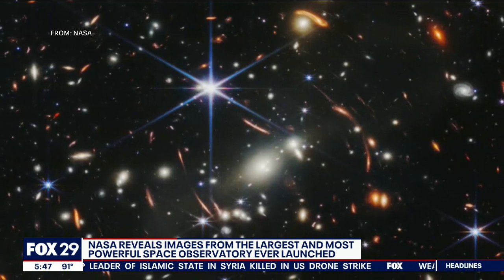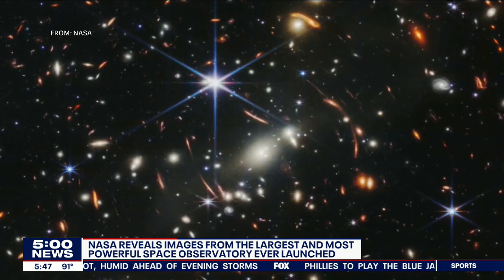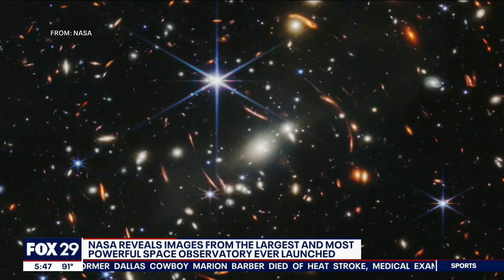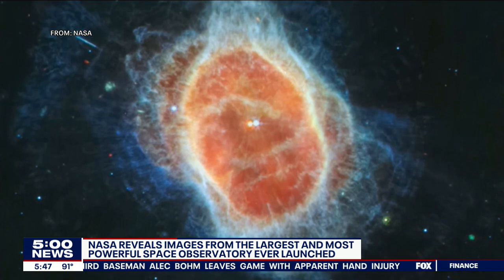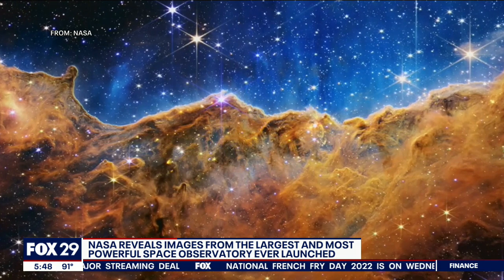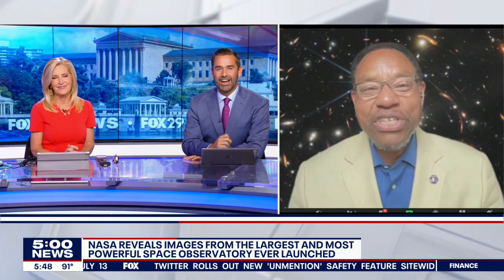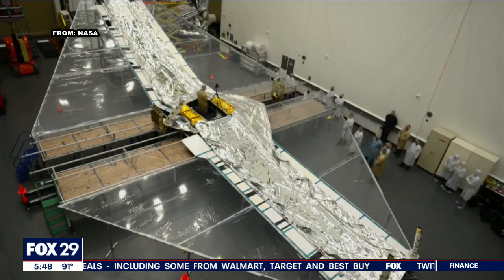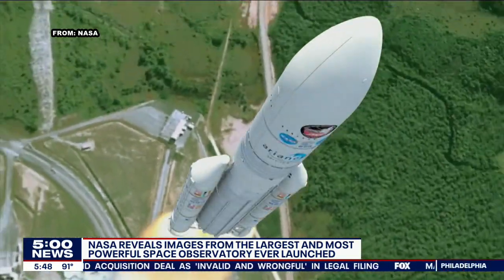NASA reveals images from largest and most powerful space observatory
Derrick Pitts, chief astronomer at The Franklin Institute, discusses the importance of these stunning images.